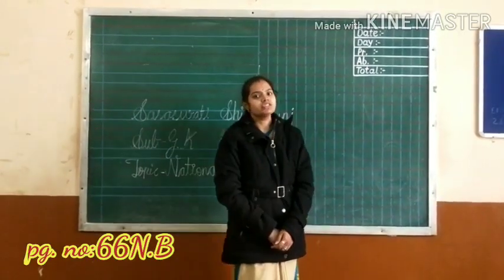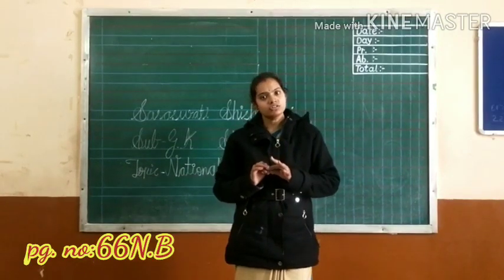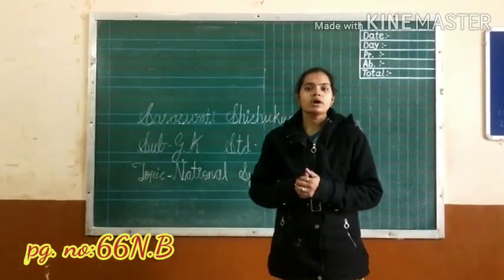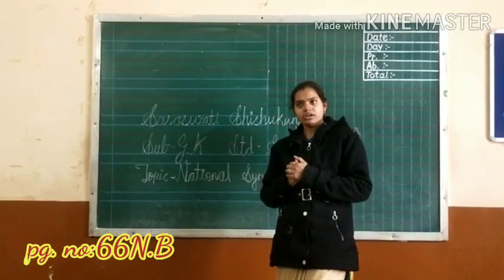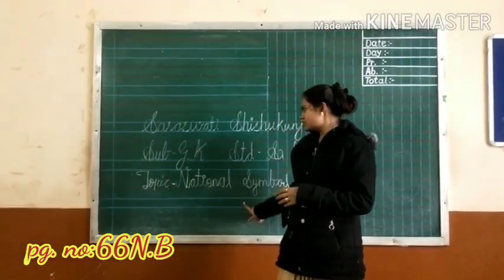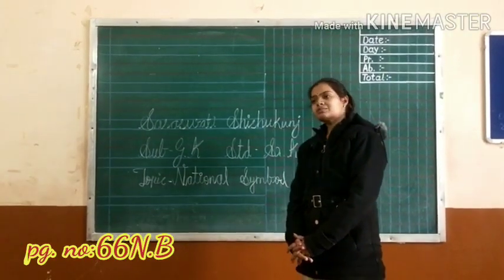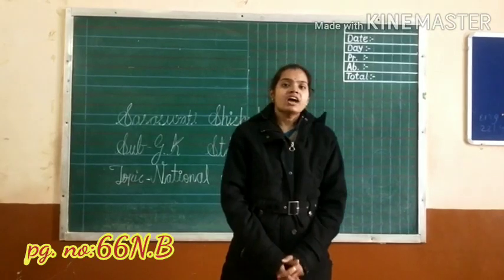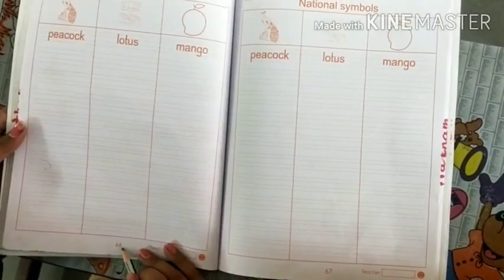Date- 11.01.2021 Std: Sr.kg Sub: G.K. Topic: National Symbols